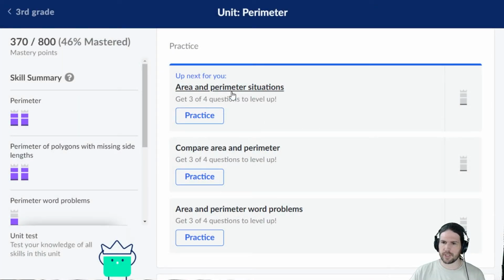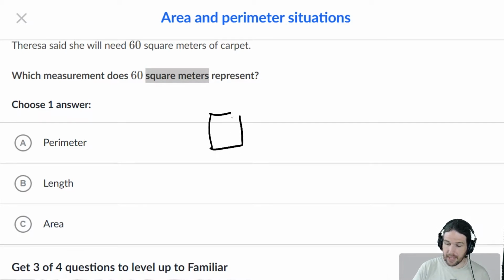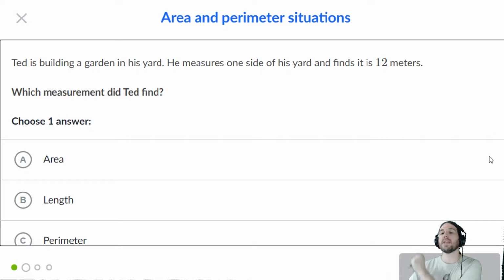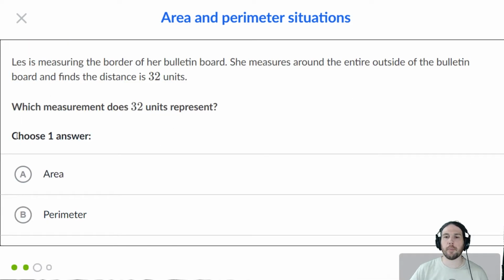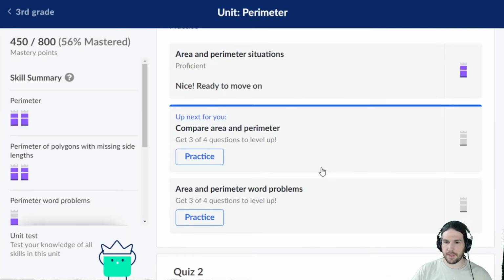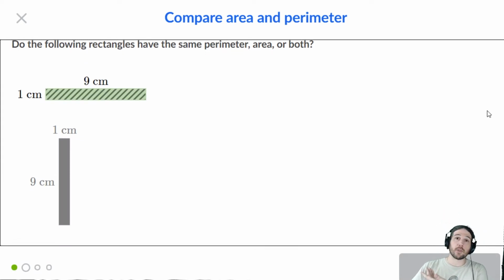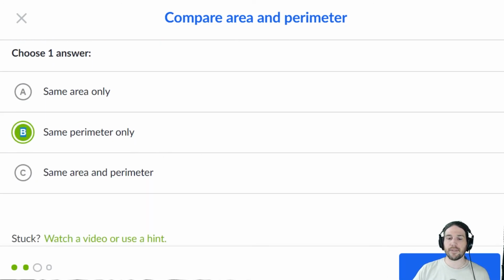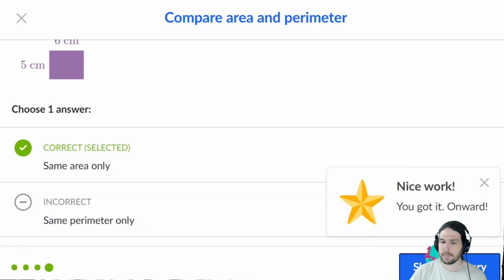Grade 3: Area and Perimeter Situations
It can be tricky at first to understand the difference between length (a one-dimensional measurement) and area (a two-dimensional measurement). For now, we focus on a few situations and how to tell with some amount of certainty whether a problem is asking for perimeter, area, or neither.

I stream on Mondays at 6pm Pacific. Come join me!